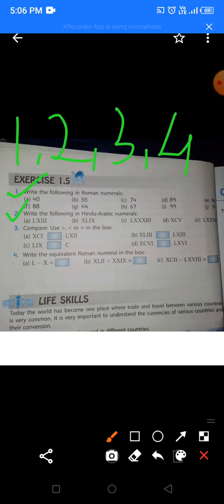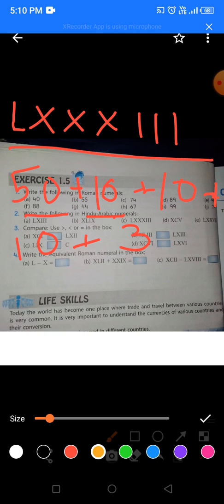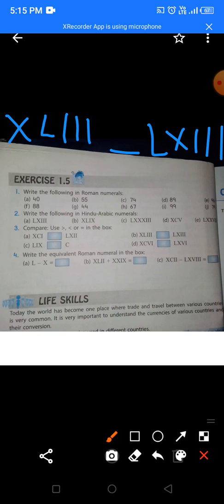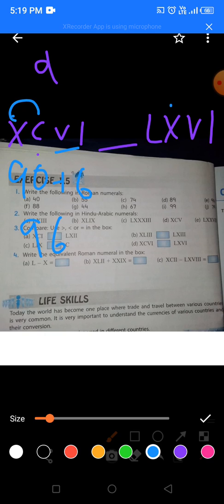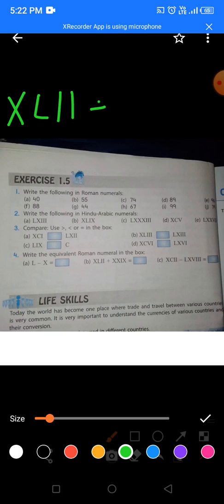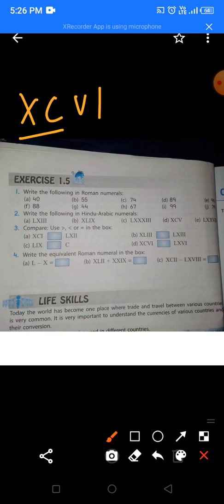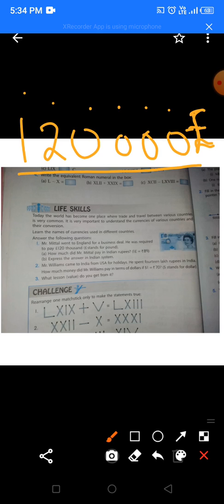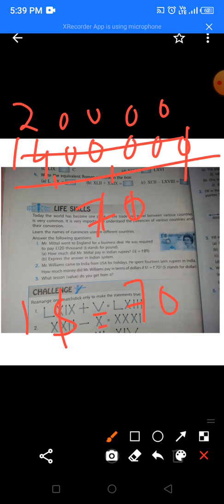Class V Mathematics 27-04-2021 by Neelam kanojia